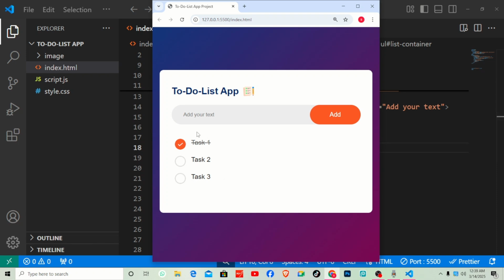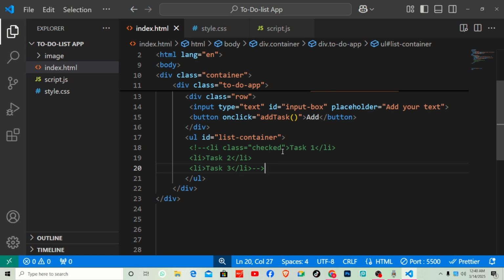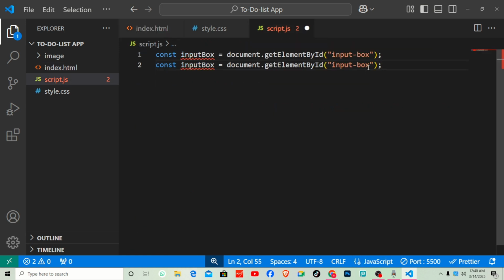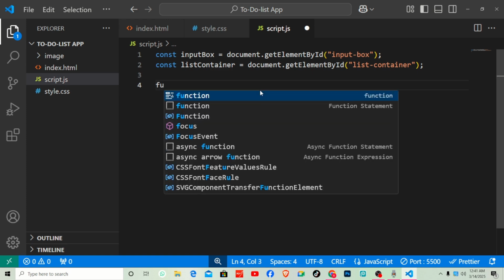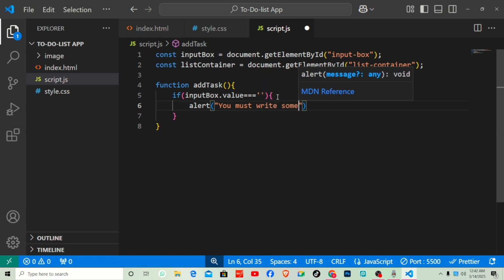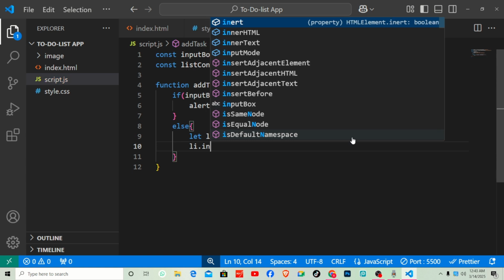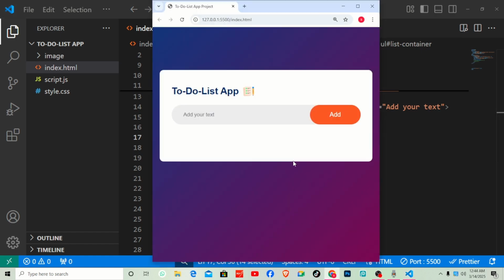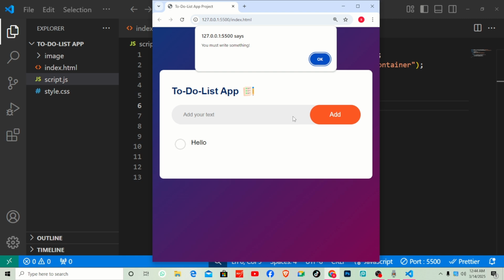#7:How to CREATE To-Do-List App using HTML_CSS&JAVASCRIPT#javascript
In this video, we'll explore how to enhance user interactivity by adding tasks using JavaScript. Specifically, we'll cover how to implement a click event listener on an "Add" button to dynamically append new tasks to a list. This approach ensures a seamless and responsive user experience.

By the end of this tutorial, you'll be equipped with the knowledge to implement interactive task addition features in your web projects, enhancing user engagement and functionality.